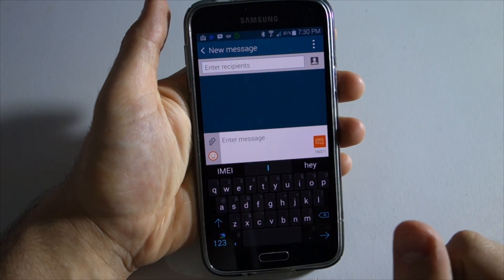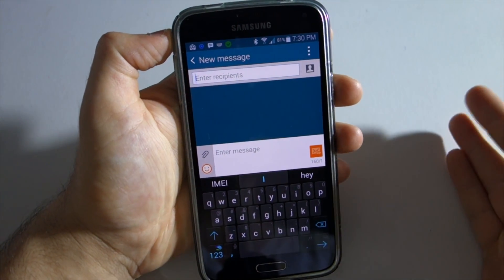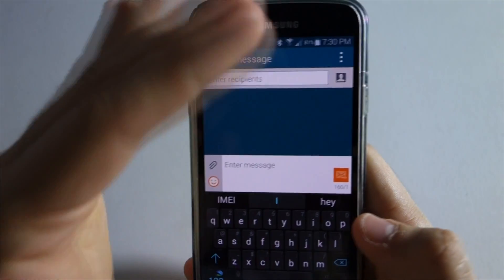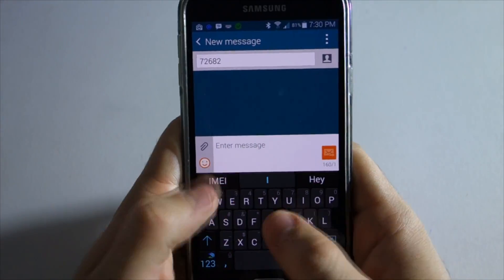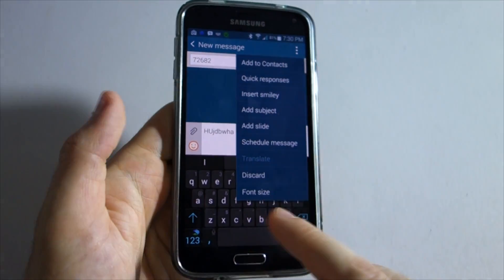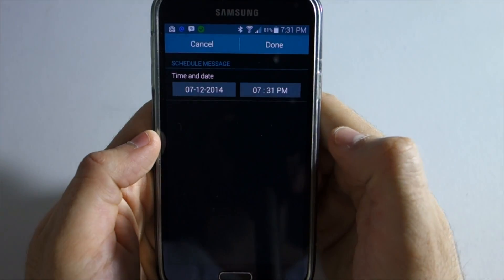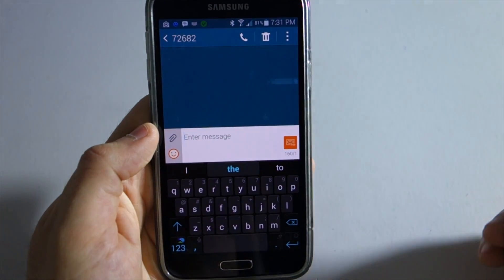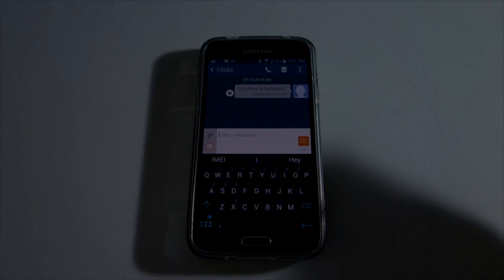How to send scheduled messages on Android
This is a simple tutorial to help you schedule messages on your Android device.